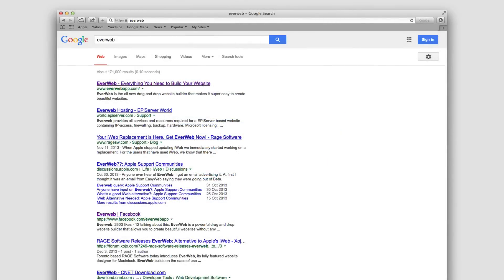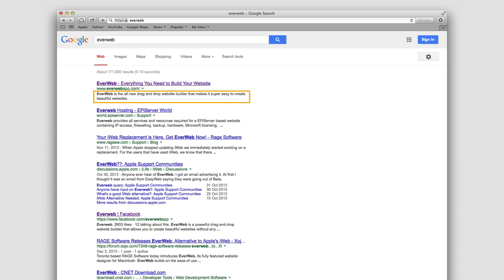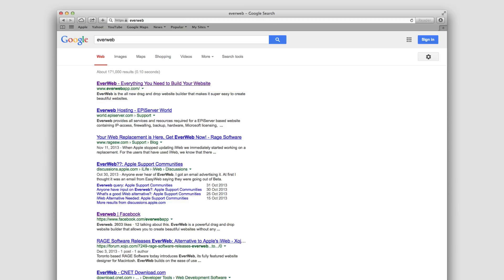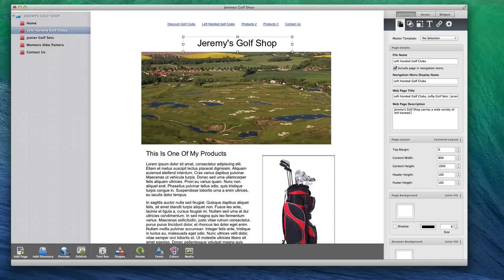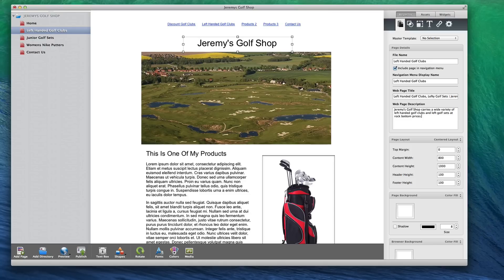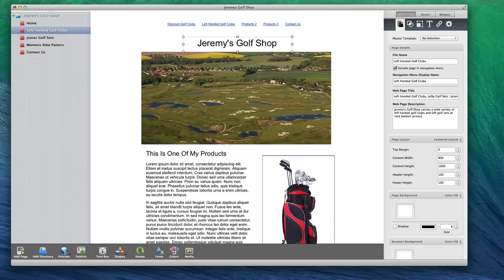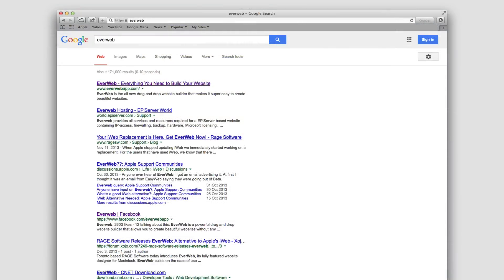Page Description - SEO For EverWeb Video Course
The webpage description does not necessarily assist in the ranking of a website, but because it often appears as the block of text right beneath the clickable link in the search results, the description can play an important role in whether or not the user decides to click to be taken to the website. Search engines are able to determine how often a link appears in the results, and how often a user clicks, so it is important to not only appear in the search result, but also get users to click on your site.

In EverWeb, you can add a description to each page in the Web Page Description field. The important thing to remember for the description is to make it inciting enough for the user to want to read it and subsequently click on the result to go to your site. Including your primary key-term and secondary key-term is not mandatory in this case, but if you feel it belongs in the description and helps make the description more inciting to the user, then you should include one or both. A reason in favour of including the key-terms in the description is that when a user does a search on certain words, if those words appear in the description, then they will appear bolded, which might catch the users attention.

The page description can be changed on the Page Settings tab, under the Web Page Description heading. It is good practice to ensure that each page has a unique description. The web page description should be between 150 and 160 characters. Be as descriptive as you can, and avoid just making this a place to put keywords. Remember, the goal is to have the user read the short description and want to click to be taken to your page.